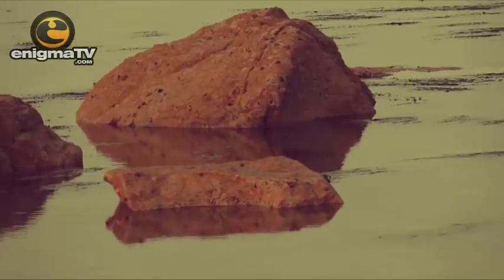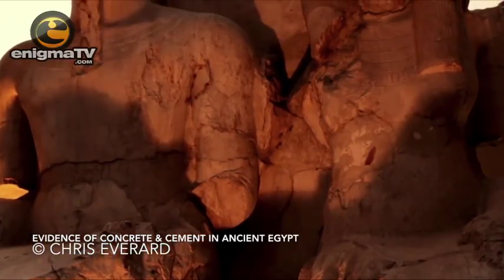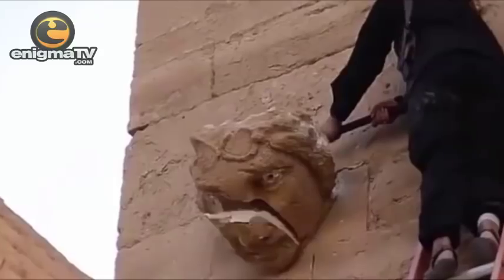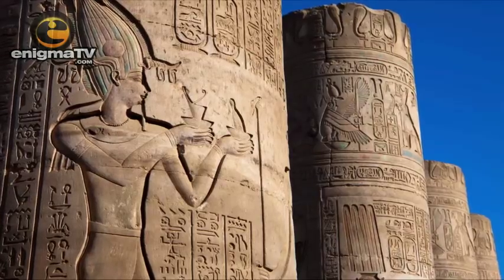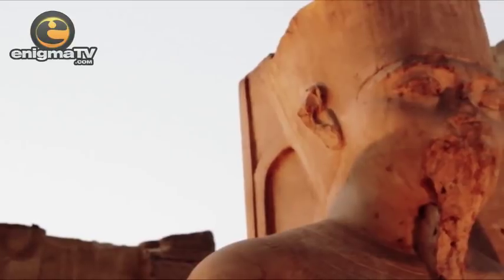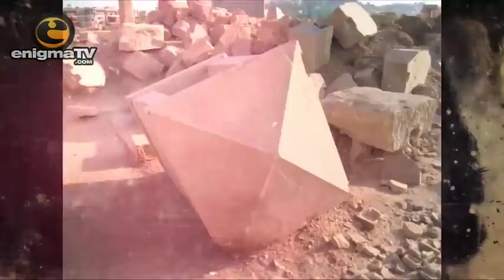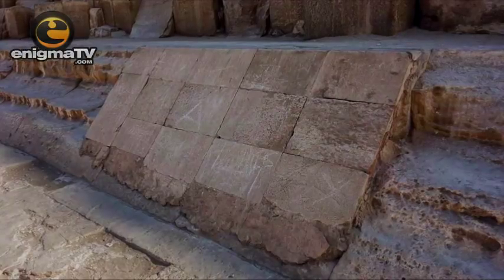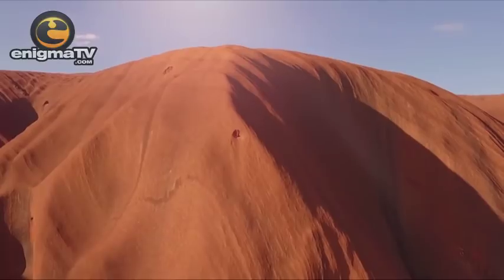Ancient Building Techniques Concrete Use in Ancient Egypt